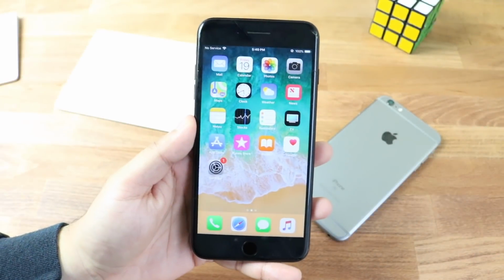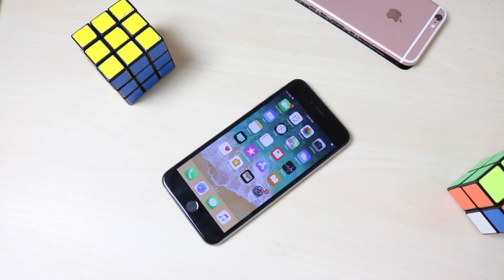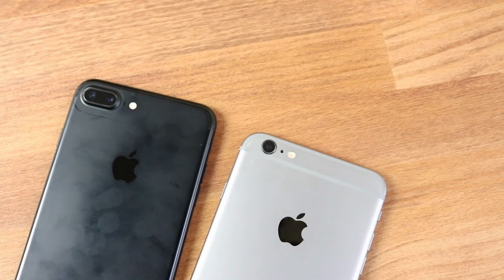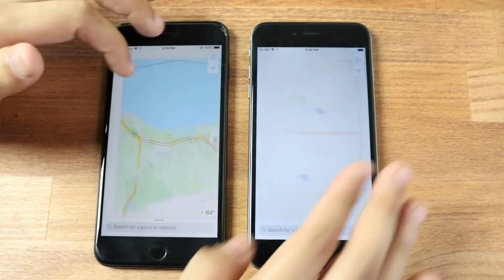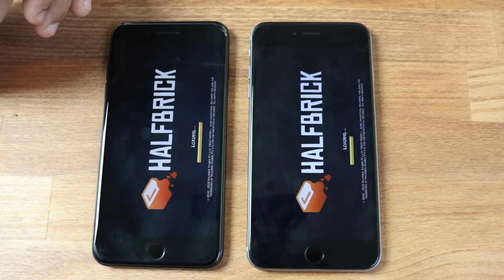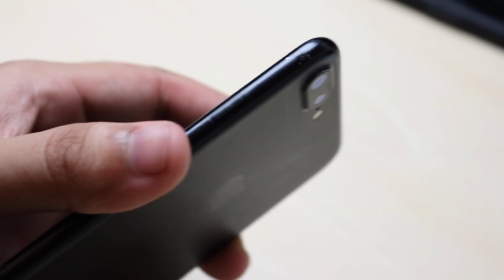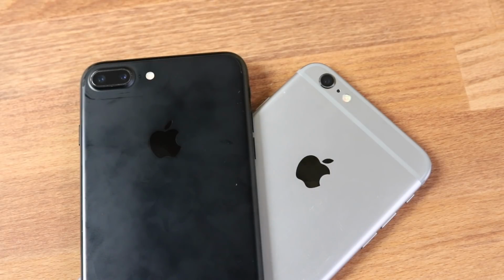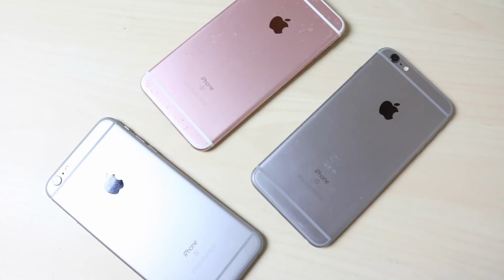iPHONE 6S PLUS Vs iPHONE 7 PLUS On iOS 12! (Speed Comparison) (Review)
The iPhone 7 plus and the iPhone 6s plus both got iOS 12, so how do they compare now? Let's find out!